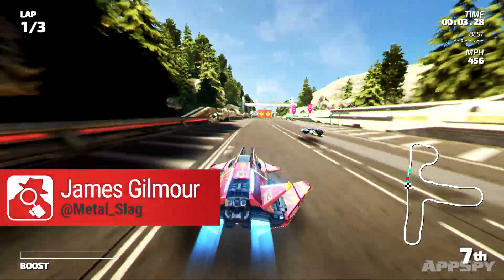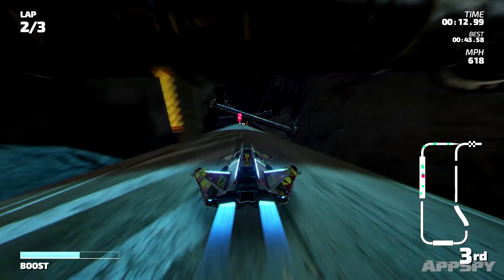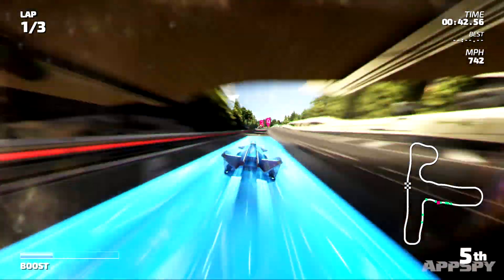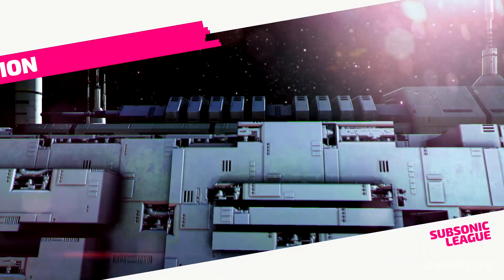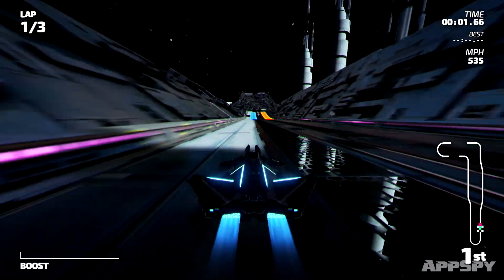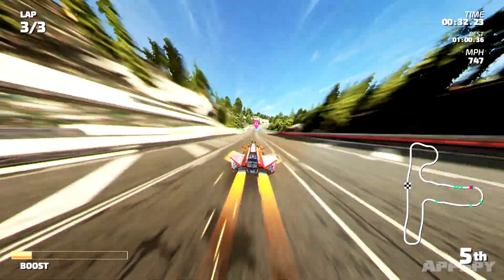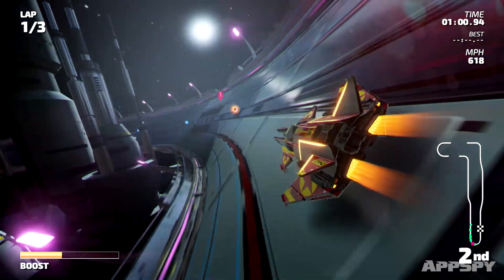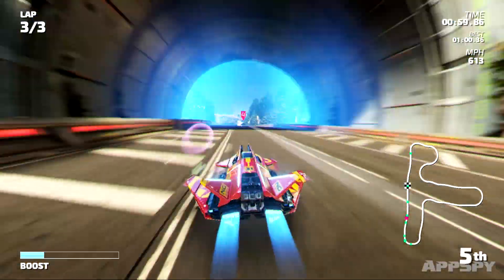FAST RMX (Nintendo Switch) | AppSpy Review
James (@Metal_Slag) takes a look at the Nintendo Switch's first racing game, Fast RMX. It may be the only racing action on the eShop, but is it worth your time?